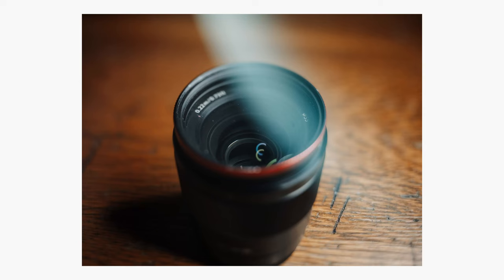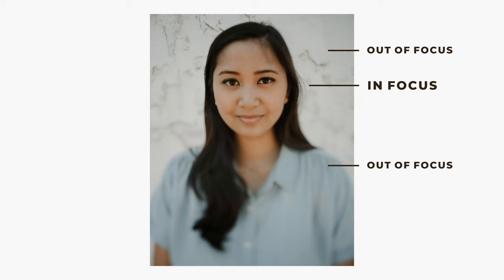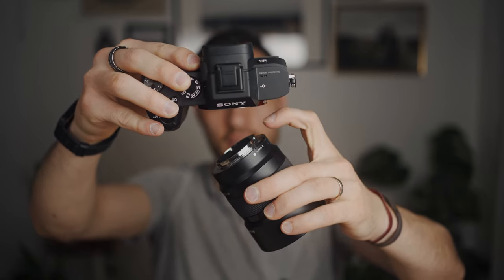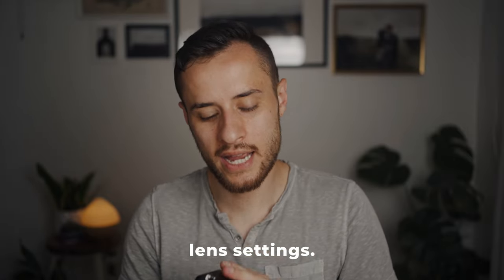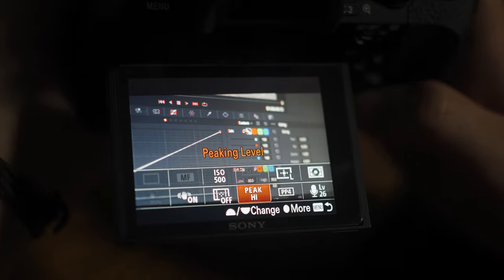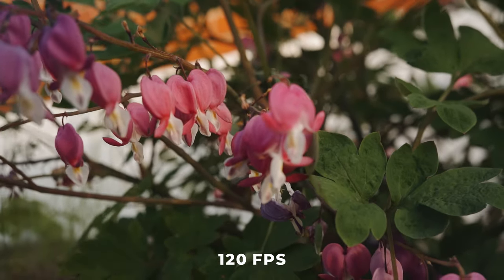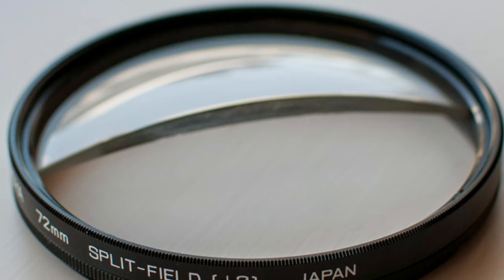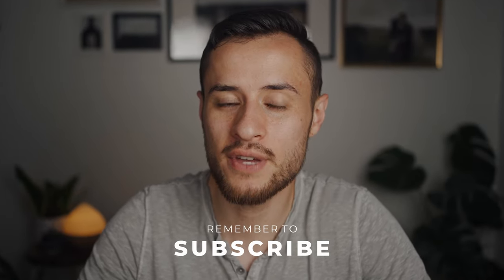Free Lensing // Lens Whacking Tutorial | HOW TO FREE LENS for photography or filmmaking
A tutorial on how to free lens / lens whack for photography or filmmaking. Free lensing or lens whacking is an easy camera effect that everyone can do with their camera and lenses. It produced a very tilt-shift look to your image without having to buy a tilt-shift lens. One can also emulate a split diopter effect by doing free lensing.
An overview of the things I discuss is: What free lensing is and how the plane of focus is manipulated. How to hold the camera and lens while lens whacking. The settings you need to use for your lens and some tips and creative ideas on how to get the best results when doing photos and video while lens whacking.

Overview: (00:00)
What is Free Lensing / Lens Whacking: (00:22)
Best Way to Learn Free Lensing: (02:27)
How to Hold the Camera and Lens: (02:51)
Lens Settings - Aperture + Focus to Infinity: (03:37)
Start Tilting: (04:35)
Turn on Focus Peaking: (04:45)
Remove Tilting Shake from Video: (05:07)
Light Leaks and Flares: (06:17)
Split Diopter Effect: (07:03)
Minimum Focus Distance / Macro Shots: (07:50)
Thank You for Watching! :): (08:23)